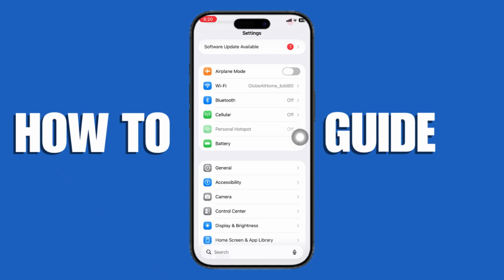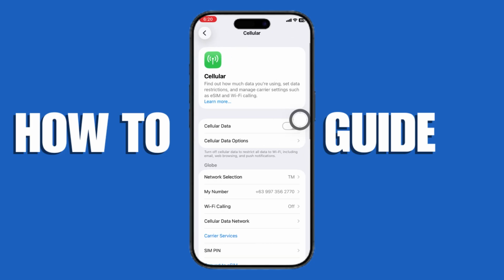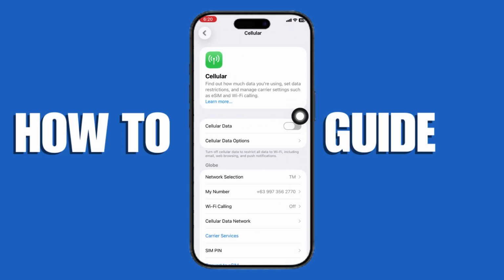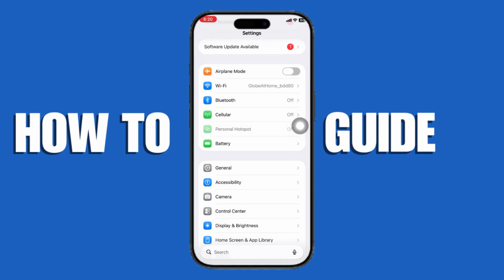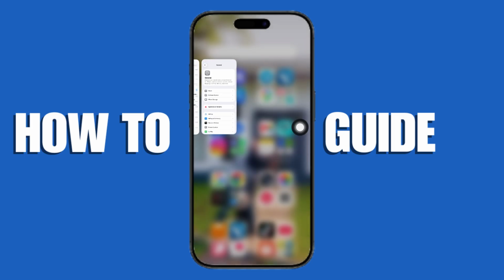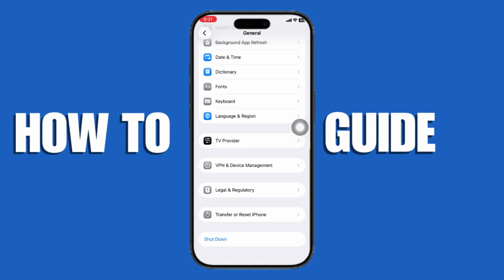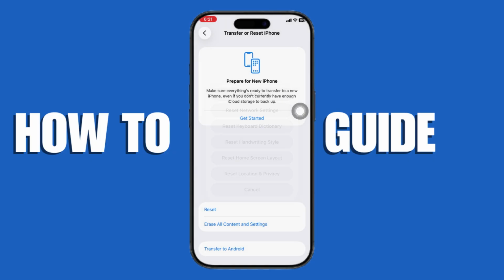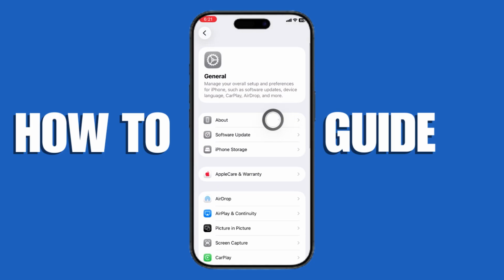How To Fix Personal Hotspot Not Showing On iPhone (Easy Guide)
Fix Personal Hotspot not showing on iPhone with simple troubleshooting steps. This guide covers how to fix iPhone Personal Hotspot not working, Personal Hotspot missing on iPhone, and hotspot not appearing on iPhone by checking cellular data, carrier settings, network settings, and iOS updates. Follow these quick solutions to get your iPhone hotspot working again.